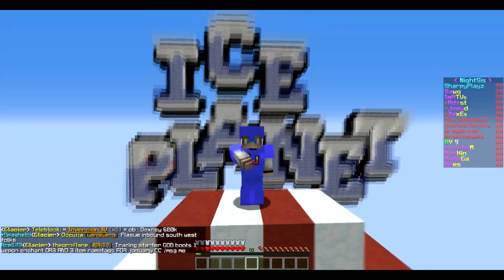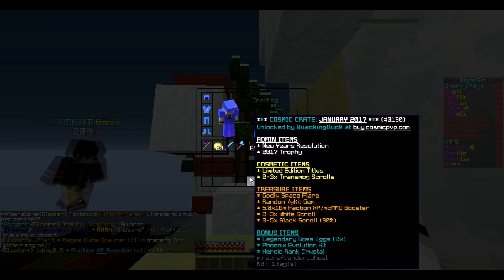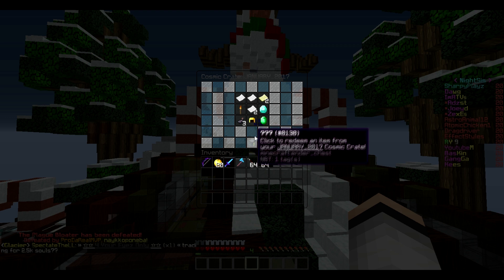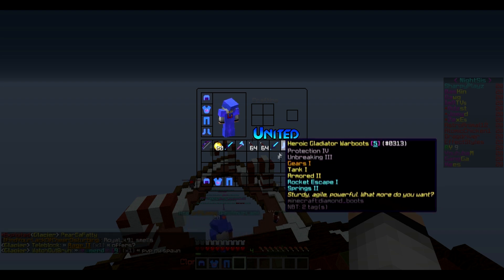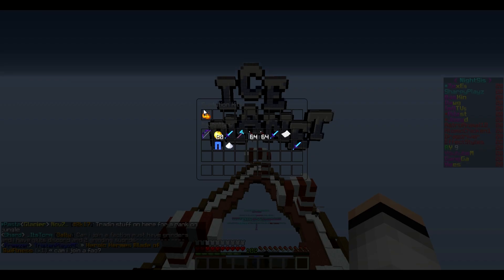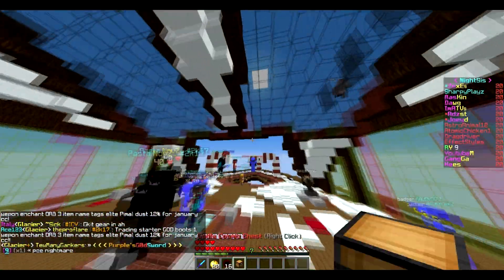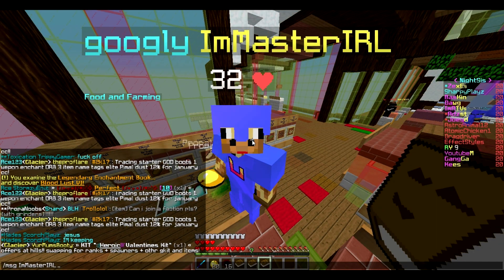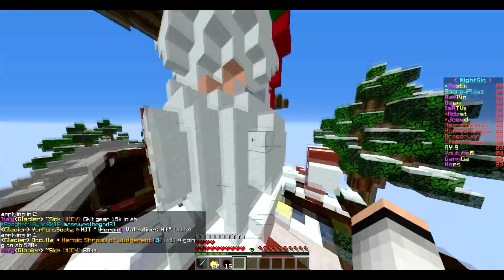"INSANE JANUARY COSMIC CRATE OPENING!" Minecraft CosmicPvP Ice planet Ep10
In this episode we open the new January cosmic crate on the ice planet!  We get some boss eggs to fight in a later episode, along with a ton of amazing op loot!  We also open our godly space chest, unlock the gladiator gkit, open all of our gkits and our vkit, and show off our base defenses! Can we smash 50 likes for this amazing episode?!

Server:  play.cosmicpvp.me

Planet: Ice

Rank: Glacier

People Who Did My Channel Revamp:
NilsMiner: